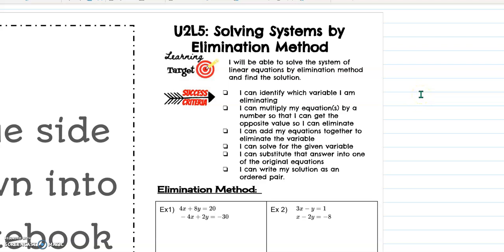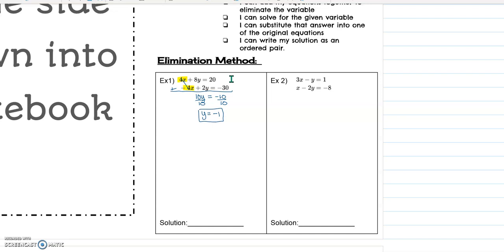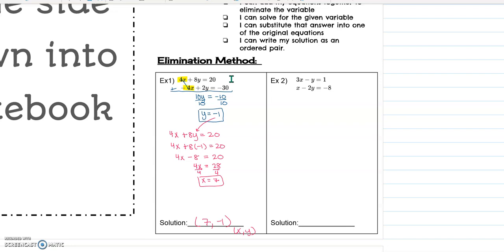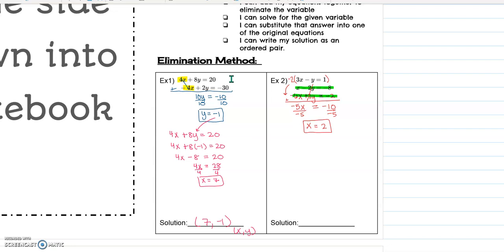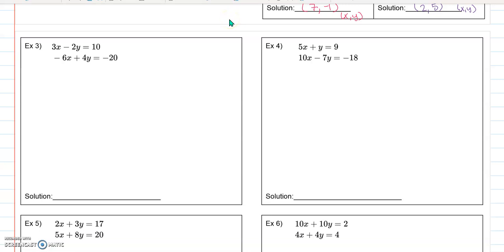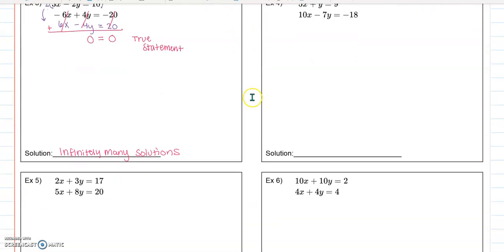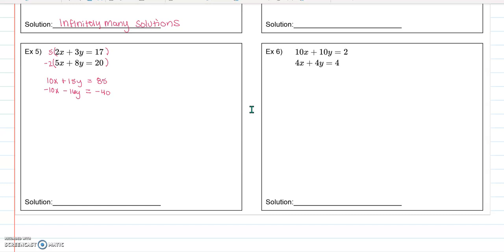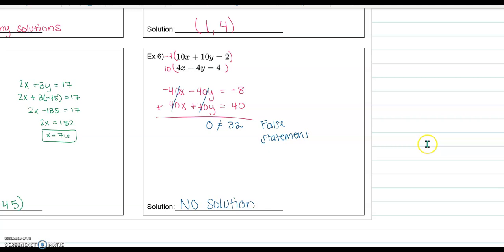U2L5 Solving Systems using Elimination